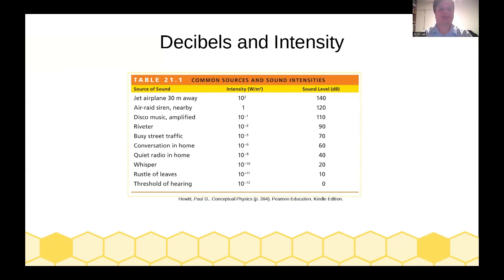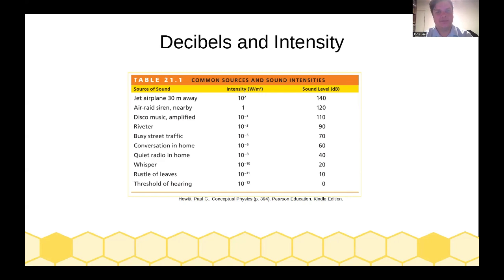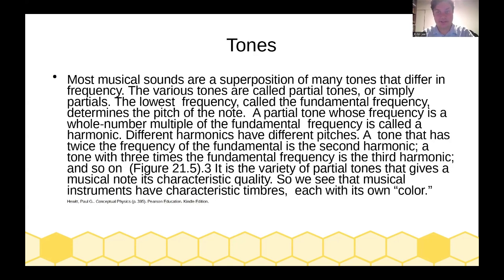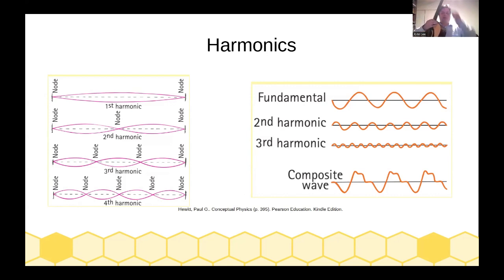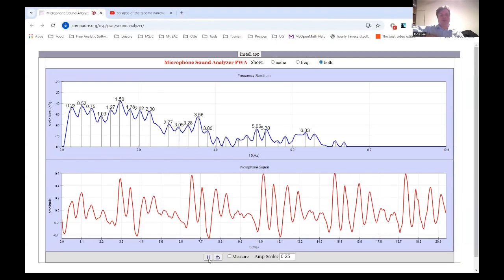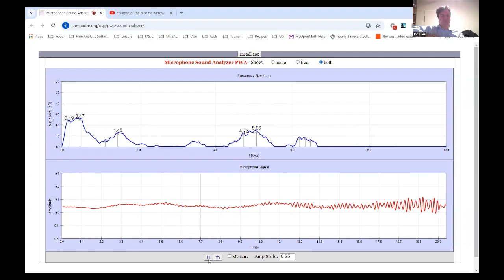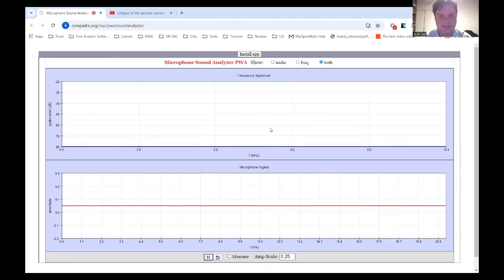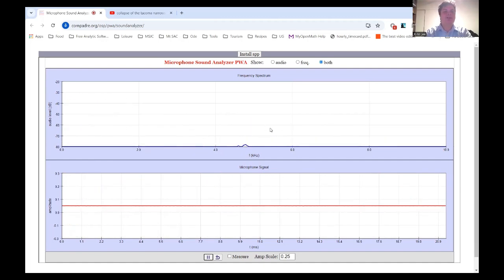Chapter 21 Musical Sounds